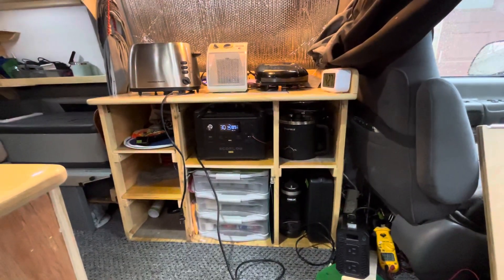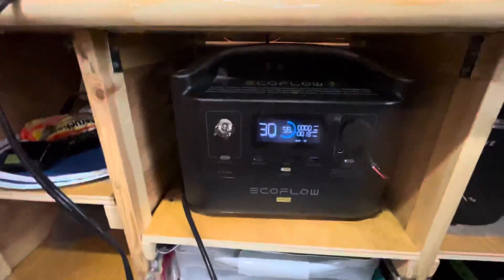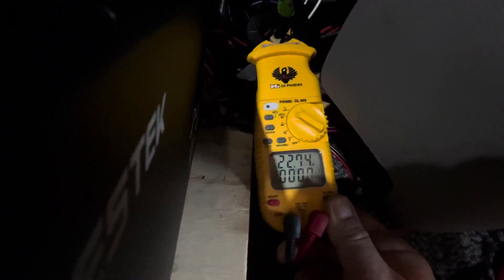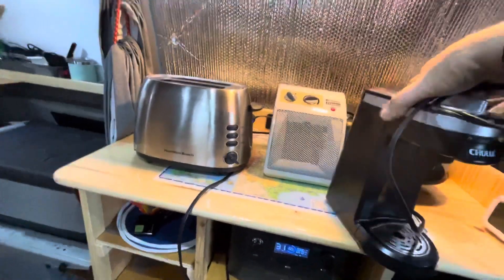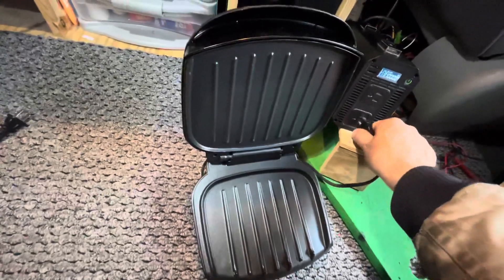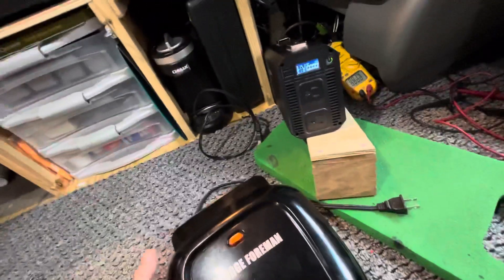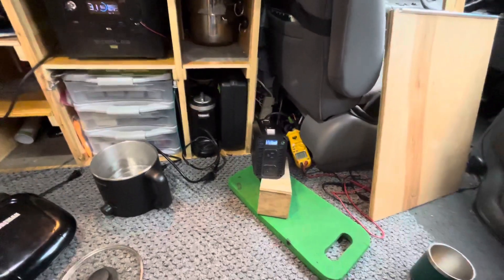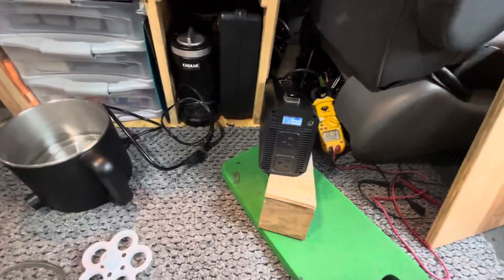Charging a solar generator with an inverter hooked to a car battery. Part 2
This is a continuation video or part 2 of charging a solar generator/power station from an inverter hooked to a car battery. I also hooked up a couple other items to the inverter. This is a Bestek 1000W Pure Sine Inverter. It works great and has a good price of $159 from Amazon.
My Ecoflow River Pro has a very fast charging time which is why I picked this company for my power station. It can also be set to slow charge but that isn't for me. I want to charge it NOW and get on with life. I'm not concerned with the 800 charge cycle life that everyone wants to talk about. That would take me years and years to accomplish. A "cycle" is , start with 100% - discharge to zero % - charge back to 100%. You can do that 800 times before you loose 20% of your battery capacity. If I cycled it fully 100 to 0 to 100, once a week, that would be 800 weeks. That is 15.38 years !
 I won't have this So-Gen that long. I'll be buying something new long before I reach 800 cycles.
People will tell you to slow charge it for longer life. Haters are gonna hate but for me it is fast charging all the way. Again, I'm not going to have this long enough to worry about it. Your needs and results will vary, you do what makes you happy. I'm happy doing what I do.

 Ecoflow Fast Charging for the win!

Cheers :-)